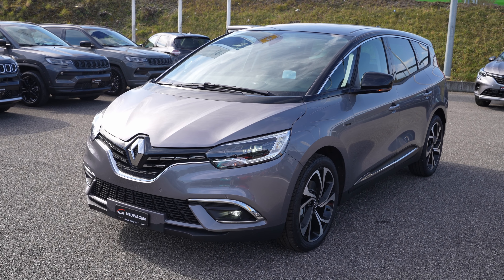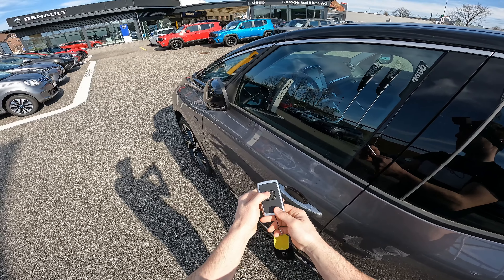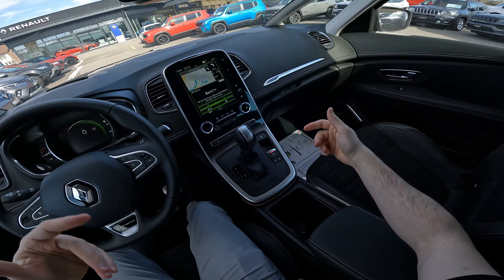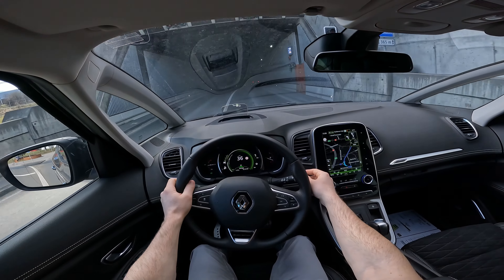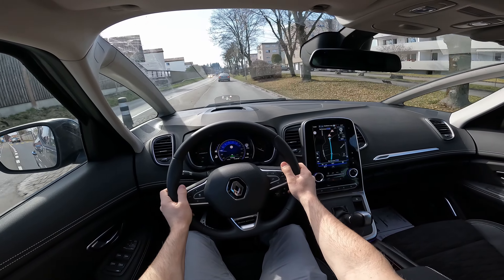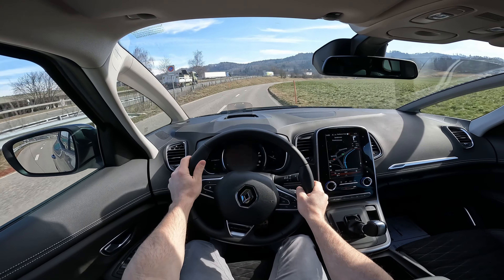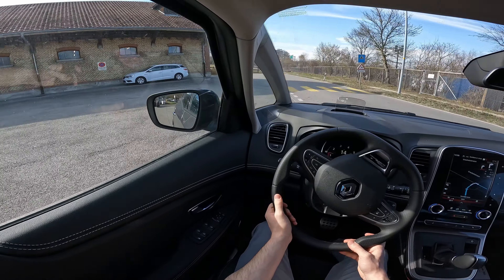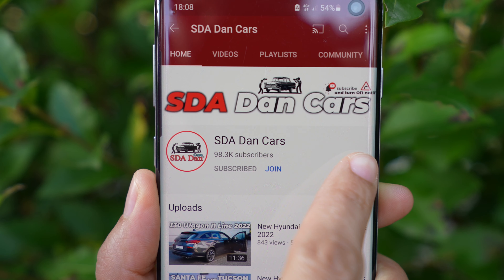Renault Grand Scenic 2022 Test Drive POV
Price: $41,700
1332 cc | 4 Cyl.Inline
158 HP | 270Nm
FWD
7-Speed Dualclutch Automatic Gearbox
Consumption: 6.9L/100km
Fuel Tank Capacity: 50 L
CO2 emissions: 156 g/Km
Top Speed: 200 km/h
Acceleration 0 to 100 km/h: 9.7 sec
Weight: 1714 kg
Wheel base: 280.4 cm
Length: 463.4 cm
Width: 186.6cm
Height: 165.3cm
Ground clearance: 15.9cm
Turning radius: 11.4m
Trunk / Boot capacity: 533 L
Front Suspension: Independent McPherson. Coil Springs. Anti-roll bar.
Rear Suspension: Multilink. Twist bar. Anti-roll bar.

This limited edition delivers advanced comfort, refinement and sporting performance. It is available with the full range of engines, both petrol (TCe 140 and TCe 160) and diesel (Blue dCi 120 and Blue dCi 150) mated to a manual or an EDC dual-clutch automatic transmission.

On the outside, this limited edition makes a statement of sporting intent, with 20” Silverstone wheels featuring a black gloss paint finish and black headlight masks. Scénic BLACK EDITION also features front LED fog lights as standard.

On the inside, the emphasis is on refinement with Alcantara upholstery, silver gray top-stitching, a black headliner, an aluminum pedal assembly and footrest, as well as protective mats. The same sense of refinement can be seen in the range of comfort features, which includes comfort head restraints at front and rear, heated front seats, a panoramic sunroof and blind and a color head-up display.

With BLACK EDITION, a new limited edition available on Scénic and Grand Scénic, Renault is bringing customers a compact MPV of elegant and dynamic design.